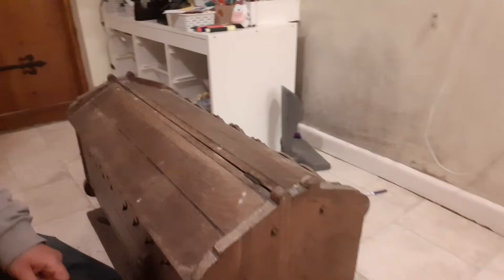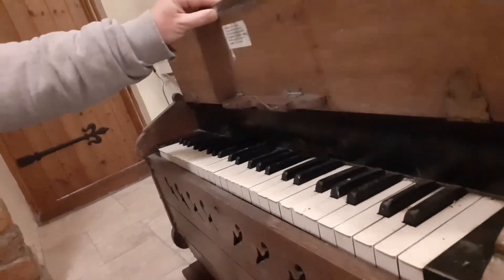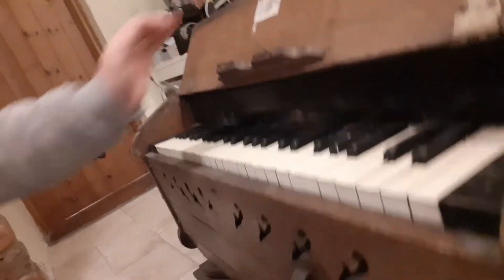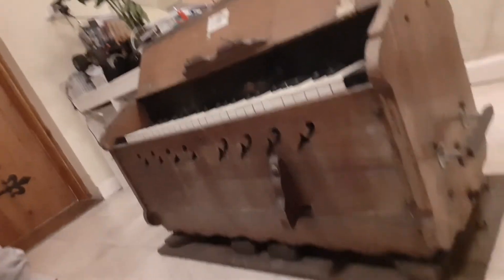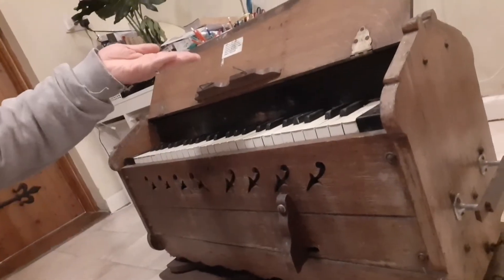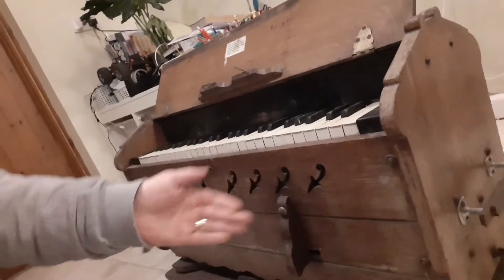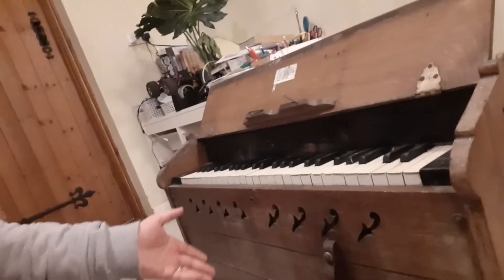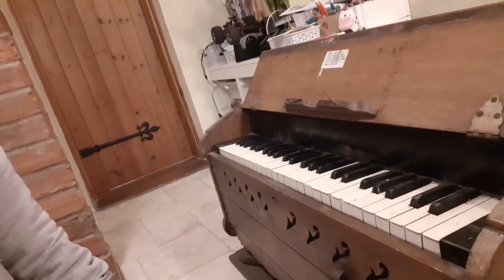Preachers traveling organ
Just a quick introduction to my new musical instrument.